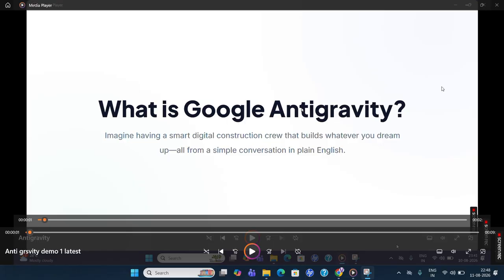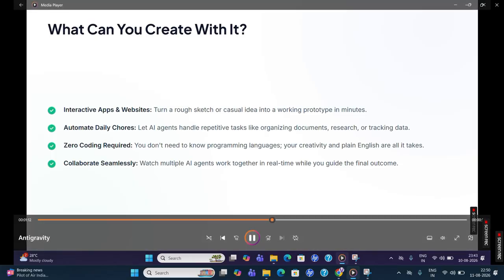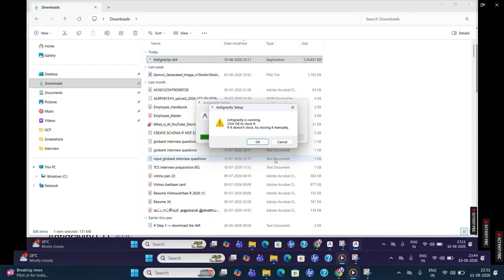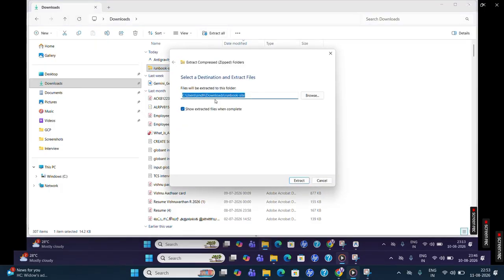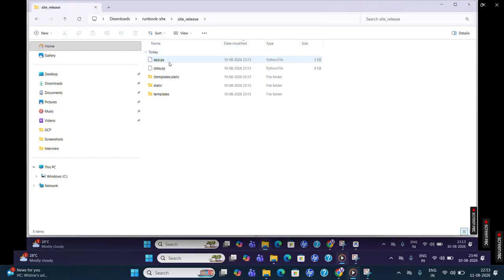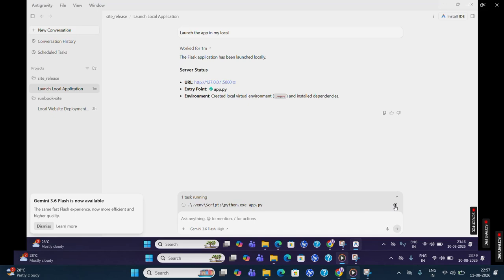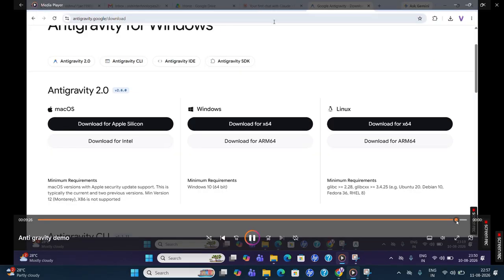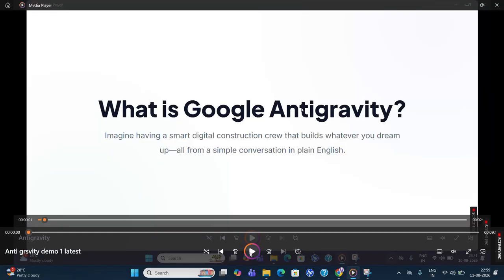Learn the basics of Google Antigravity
In this video, I’m putting Google Antigravity to the test. If you’ve been following my channel for Google Cloud tutorials, you know I’m always looking for ways to streamline development.

Google Antigravity isn't just another AI code assistant—it’s an agent-first development platform that handles the planning, coding, and testing for you. In this demo, I show you:

How to set up the Antigravity workspace.

Moving from manual coding to autonomous agent orchestration.

A real-world look at how the agents handle complex workflows and testing.